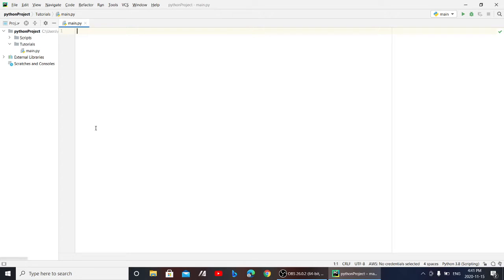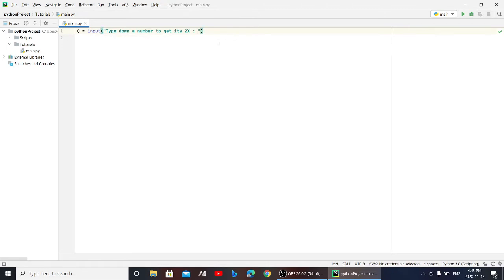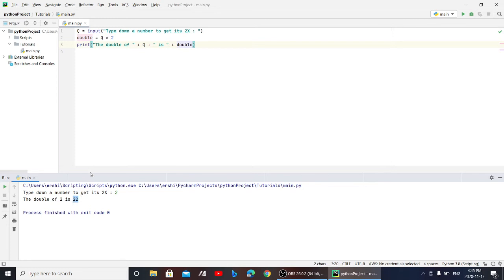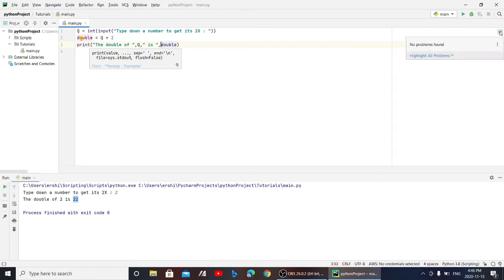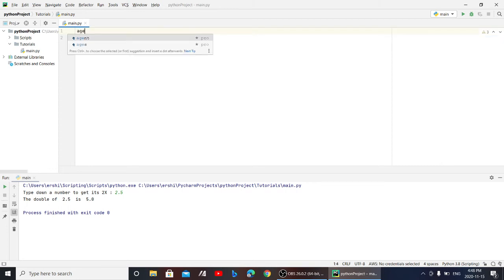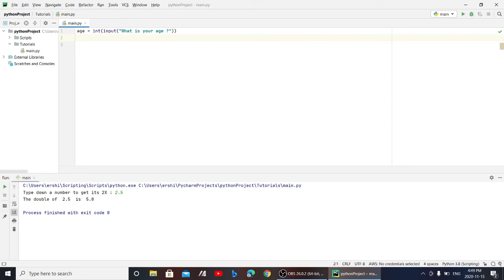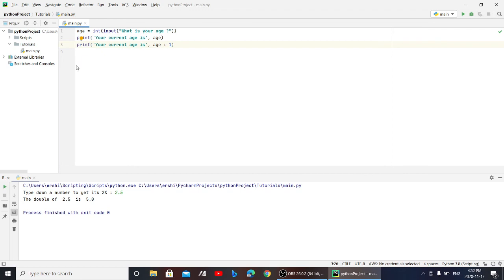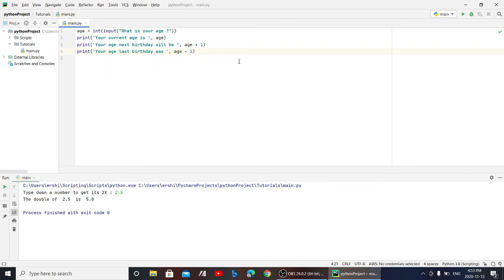Python tutorial #4 (Data types)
This is a python tutorial about the int datatype

Datatypes defines things in your script.